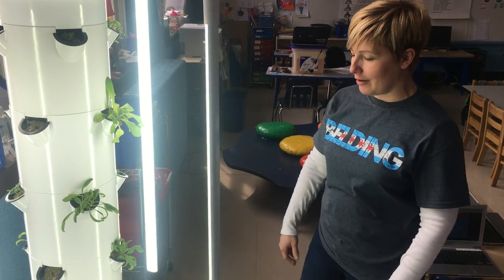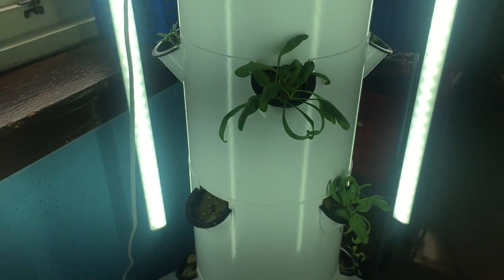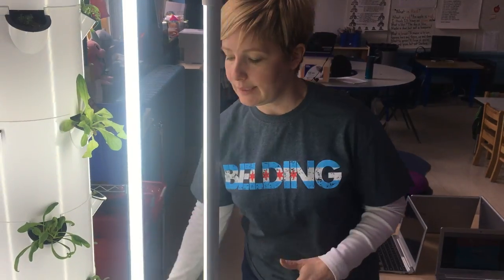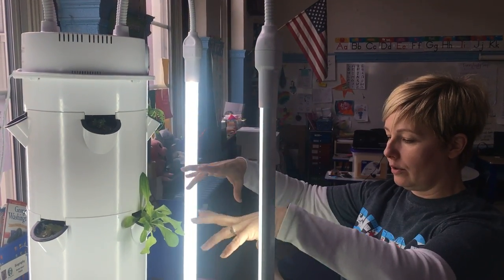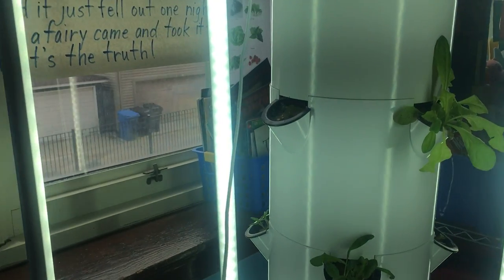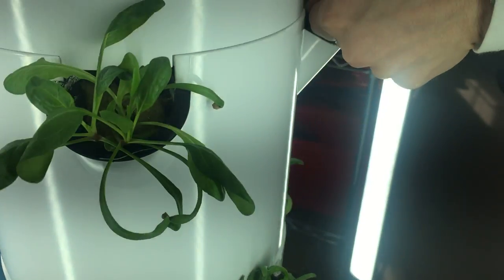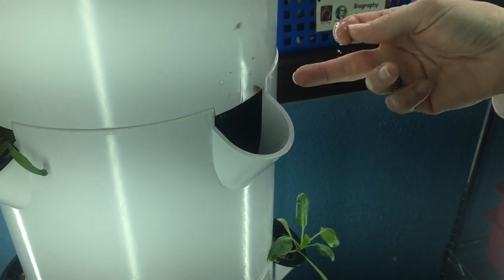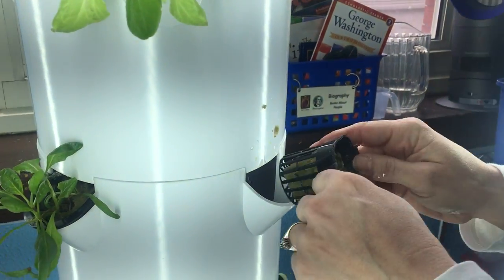Belding Elementary's Tower Garden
A demonstration of the Belden Elementary's Tower Garden.